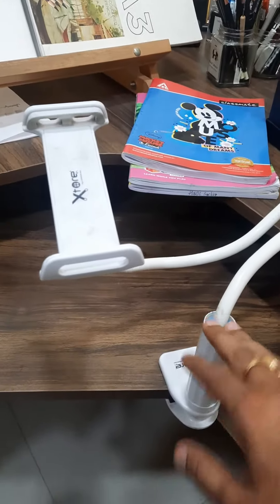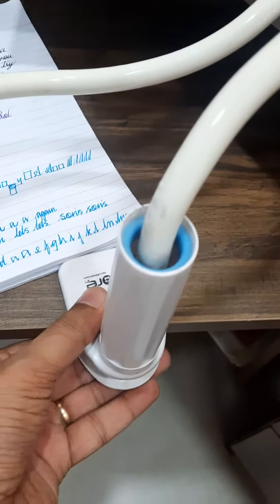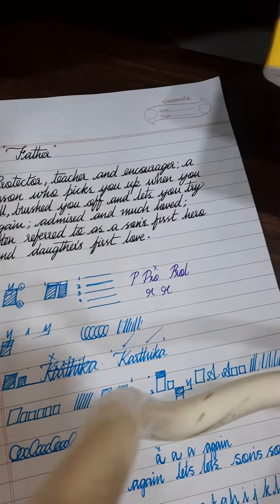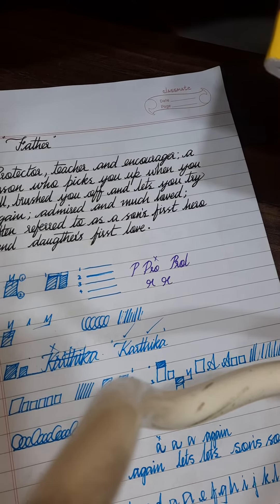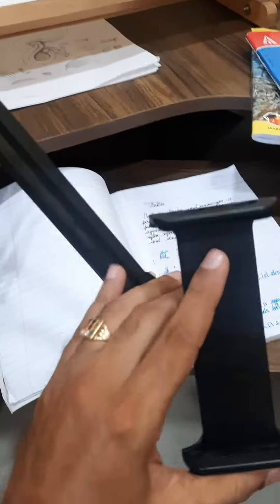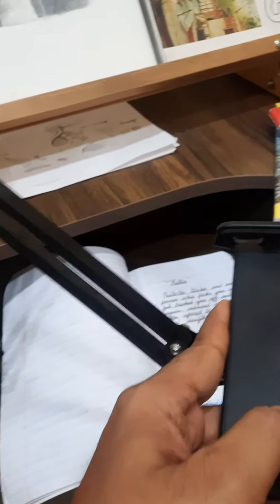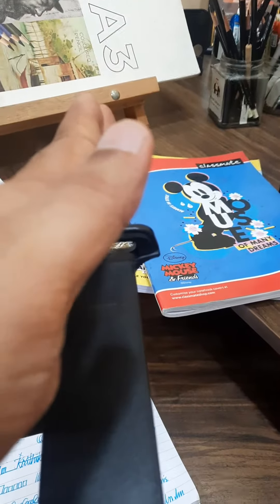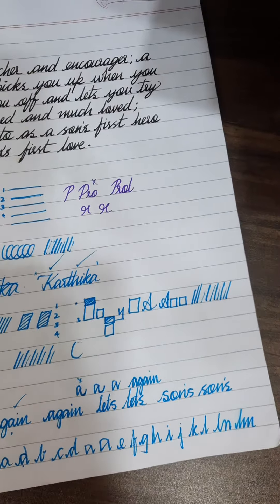How to use and fix xstore mobile holder doodling based drawing &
Dear parents

Time will vanish with in no time. Grab the opportunity now to improve your kids Handwriting and give them a real gift. Trust  me their lazy, breaking, freaking alphabets to crazy , happy and disciplined handwriting.

Trust me my handwriting class will not be boring. It will be interesting, It will be live session. Join my telegram channel for more details

Mind imprinted rules
Practical approach.

We don't just write alphabets we start carving alphabets.

Finally you will be addicted to write pages.

Join my telegram channel online or offline for more details and schedule will be reveal in the telegram channel join the telegram channel now.

Note : Special discount for large group students from schools and institutions.
( It will be interesting session to the students, eye feast to the teachers and happy days for parents ) Group sessions kindly send an enquiry to will reach out personally.

*** Only groups please send mail others please join telegram channel ***

School name :
How many students :
Location :
Contact person name :

Regards
Kalyan Tenneti